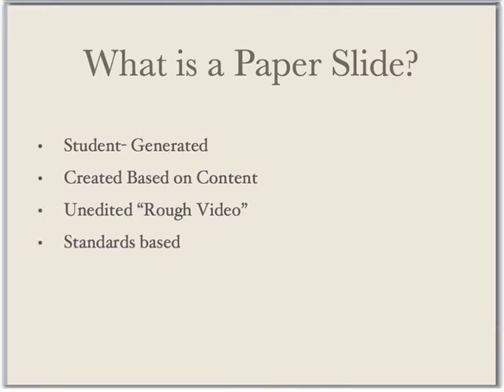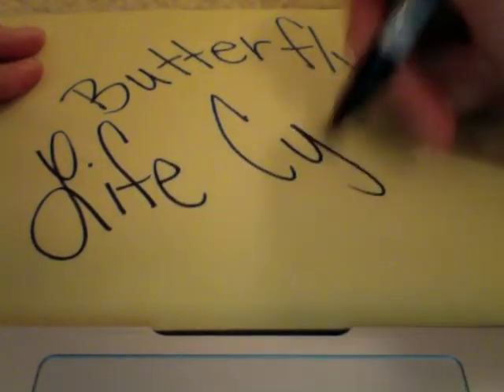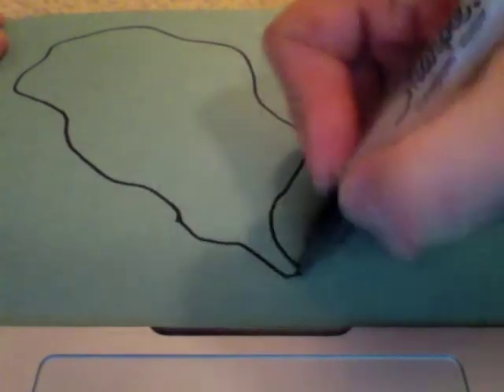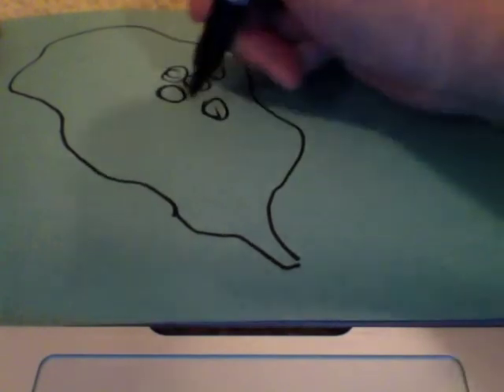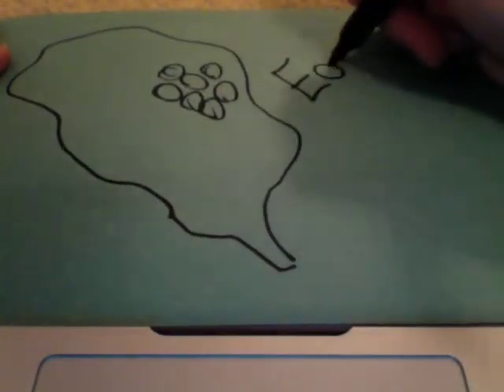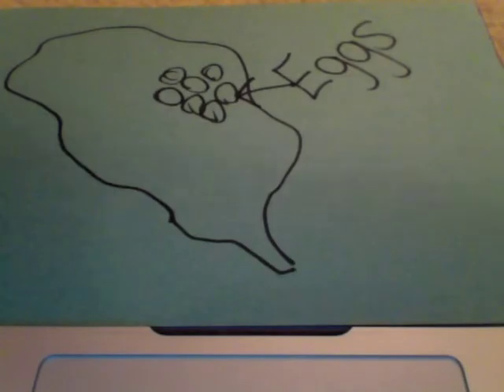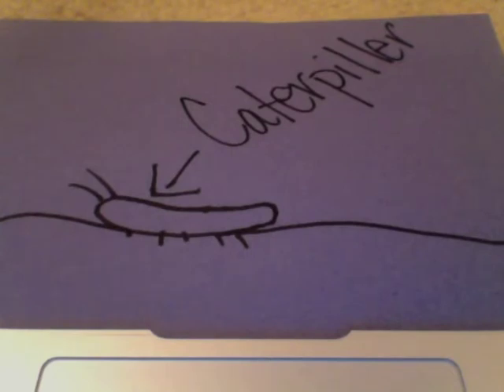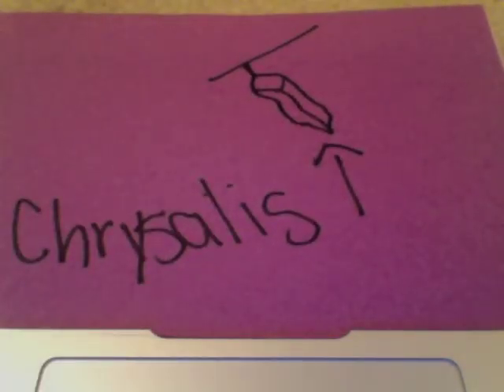Paper Slide Video- A How to Guide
A brief description of what a paper slide is, how to integrate it into your classroom and how to make a paper slide!